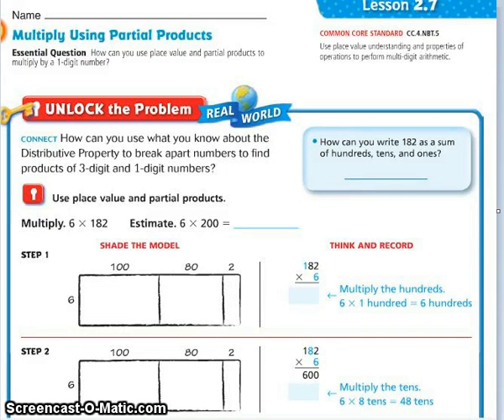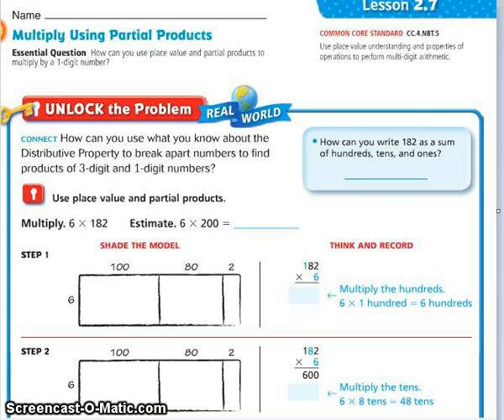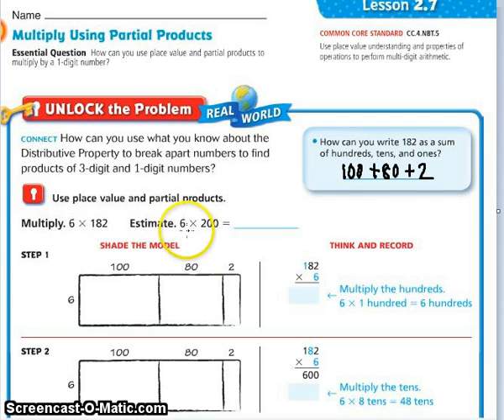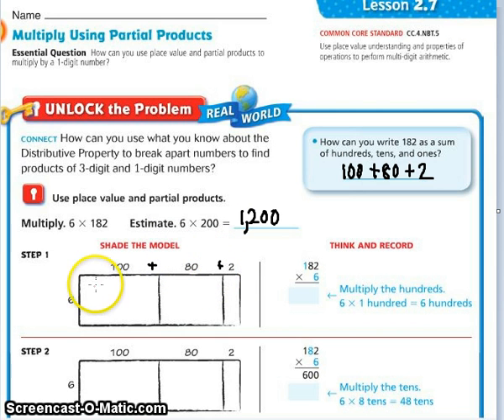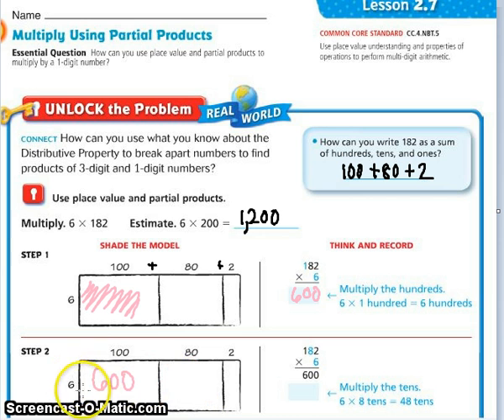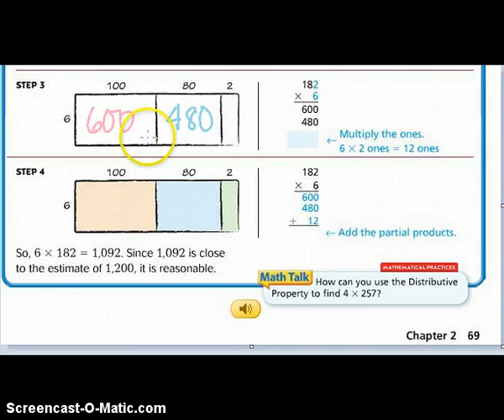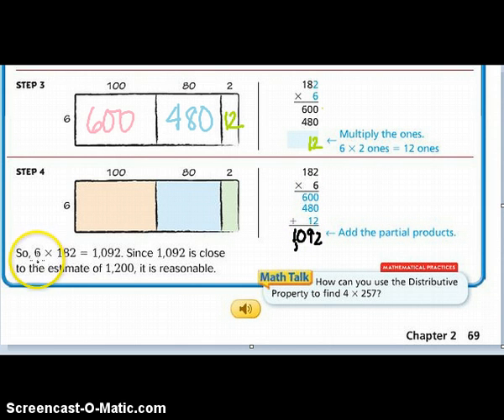Lesson 2 7 Multiply by using Partial Products